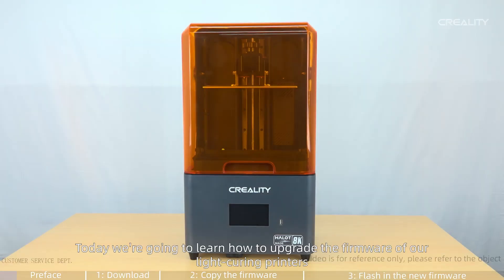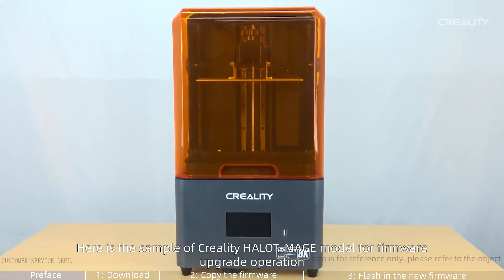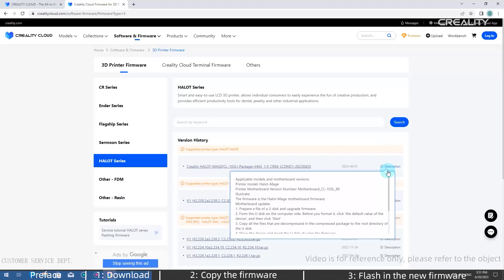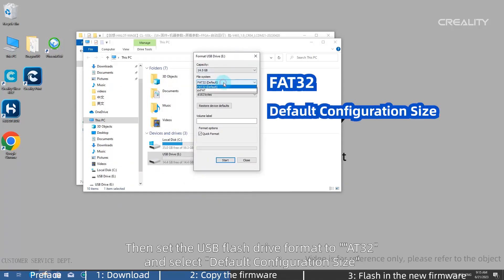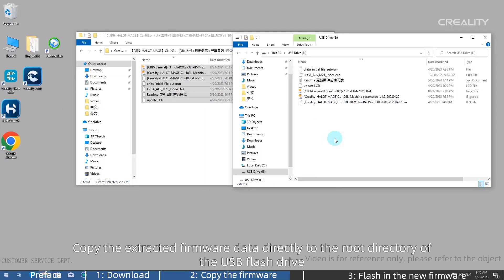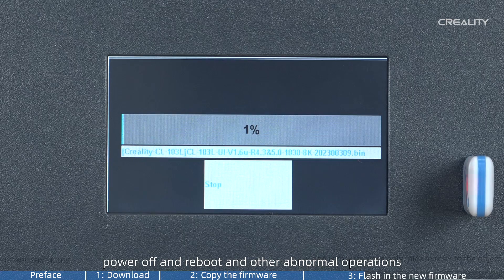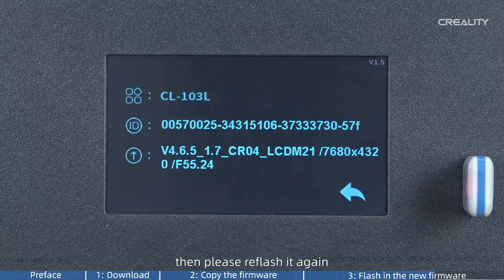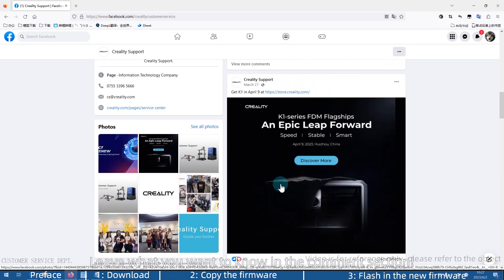Service tutorial HALOT - MAGE upgrade the firmware